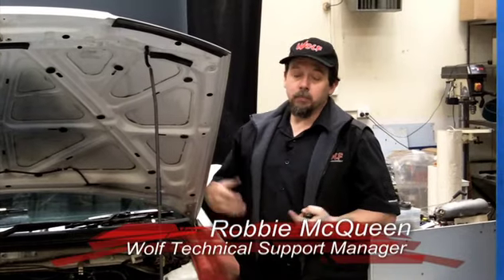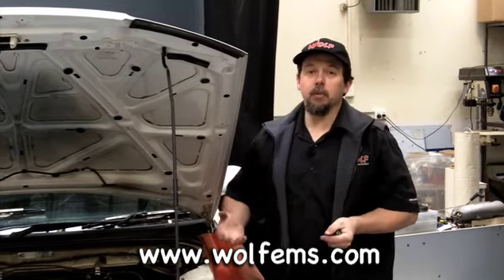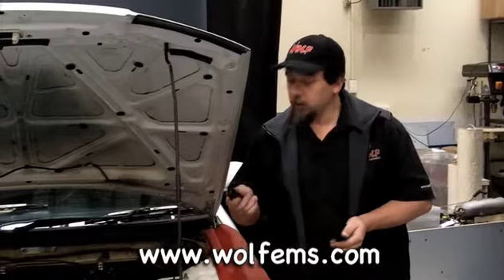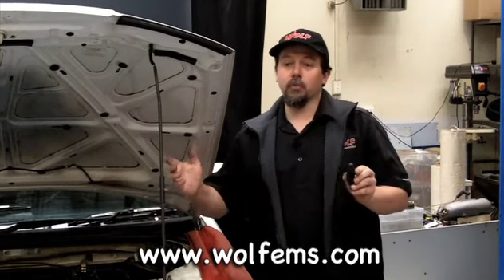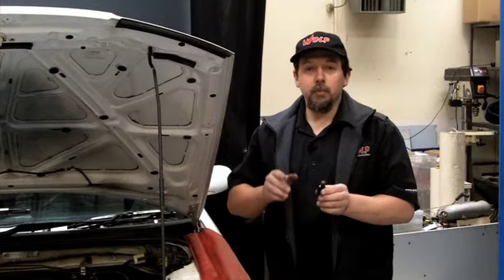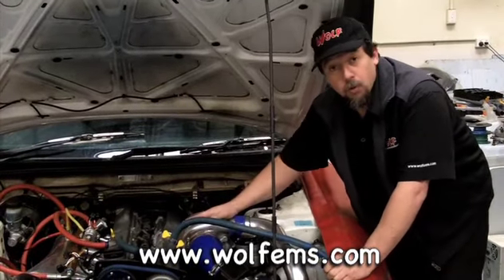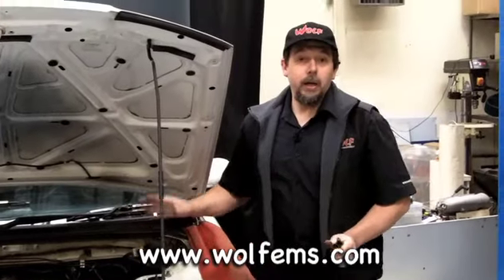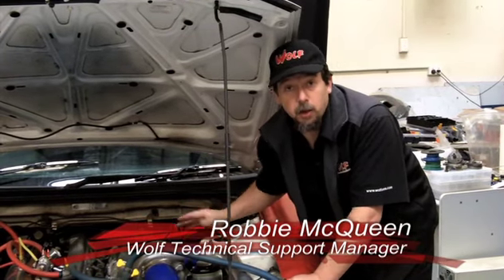Fuel Injection Wiring Bayswater |Dyno Tuning Bayswater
Having good quality fuel injection wiring in Bayswater with Robbie McQueen Rob talks about how bad ground wiring effects engine management and fuel injection systems.